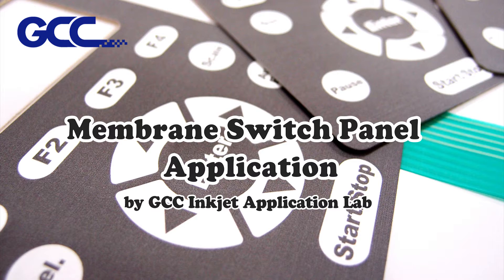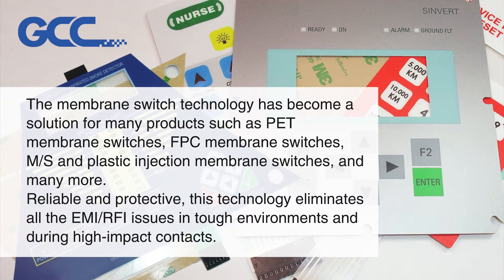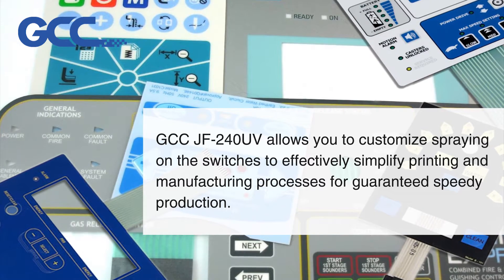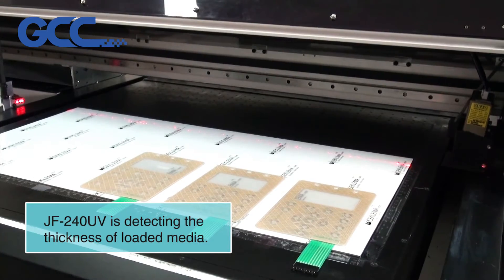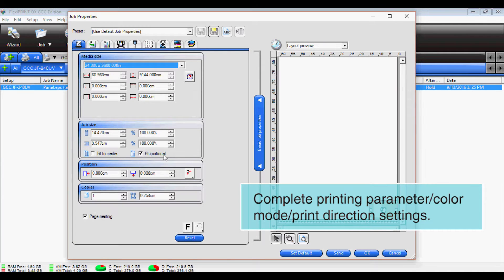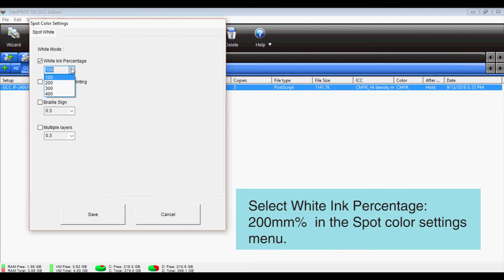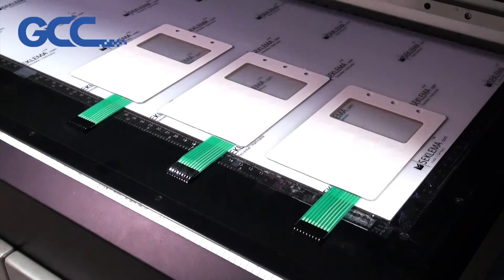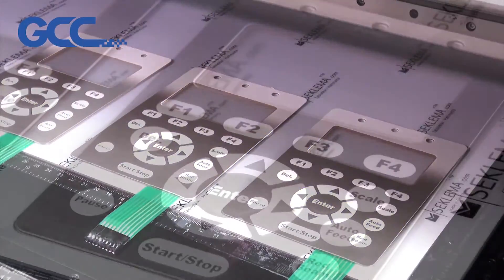GCC---Membrane Switch Panel Application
The GCC Inkjet Application Lab of the month brings you the application of membrane switch panels.

The membrane switch technology has become a solution for many products such as flat membrane switches, touch membrane switches, PET membrane switches, FPC membrane switches, M/S and plastic injection membrane switches, and many more.
Membrane switches are flat electrical switches composed of polyester circuits to replace conventional control panels. Reliable and protective, this technology eliminates all the EMI/RFI issues in tough environments and during high-impact contacts.